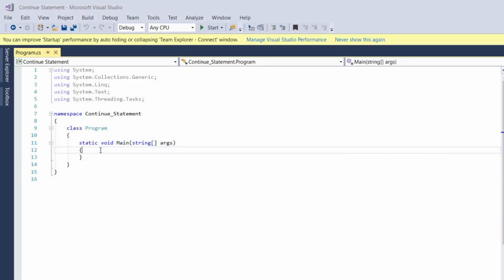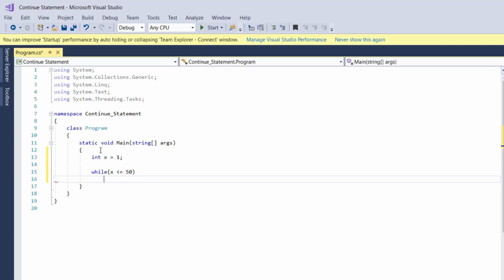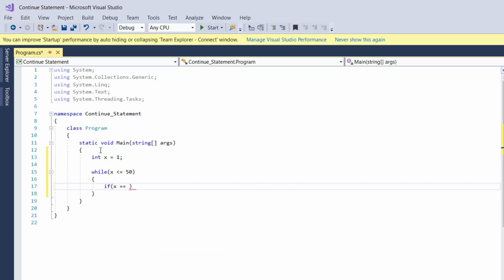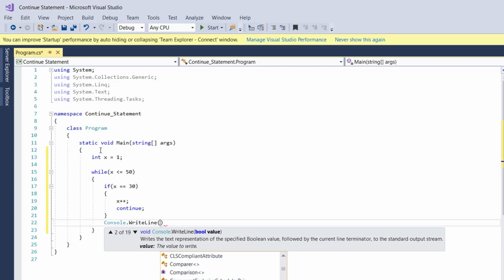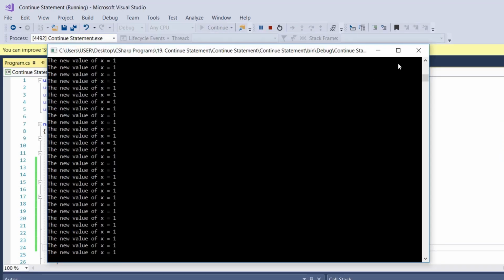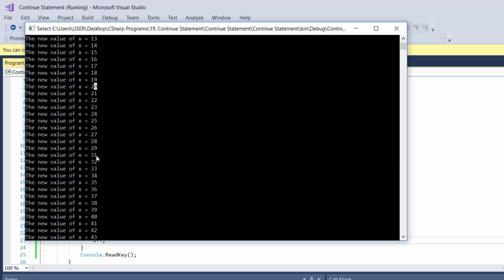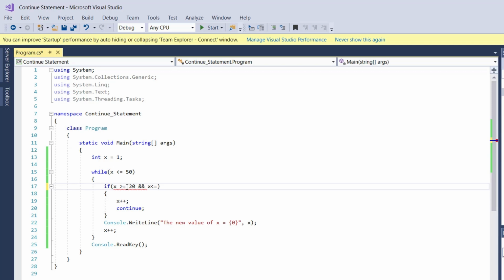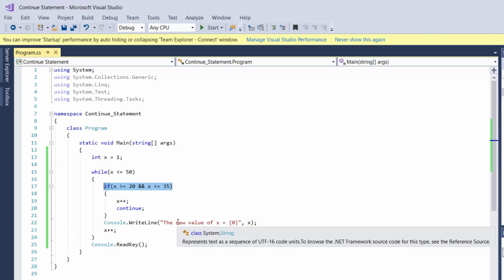C# Programming Tutorial 21: Continue Statement in C# Programming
Continue statement in C# programming is an essential control flow tool that helps developers skip specific iterations within loops. In this tutorial by Emenwa Global, you’ll learn how the continue statement works in C# with clear examples that make understanding easy for beginners. If you're new to C# or looking to strengthen your control structure skills, this video is the perfect guide to mastering loop manipulation using the continue statement.

This beginner-friendly tutorial explains the concept of the continue statement in C# step by step, showing you how it affects for, while, and do-while loops. With real code demonstrations and practical tips, you'll gain confidence in using continue to improve your logic and efficiency in programming.

Whether you're preparing for coding interviews, brushing up your programming knowledge, or building strong foundations in C#, this video is packed with insights that every developer should know.